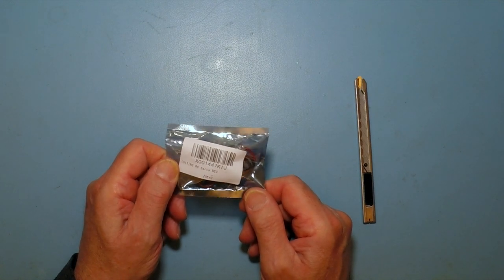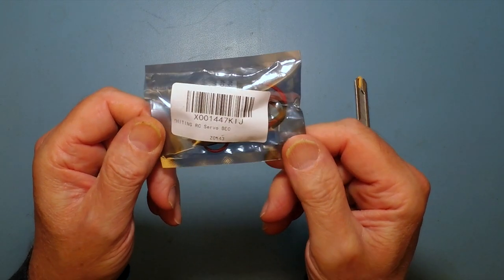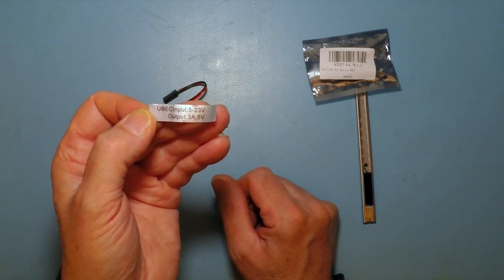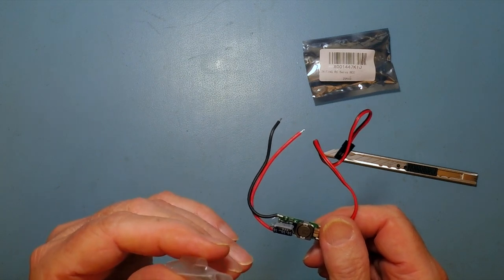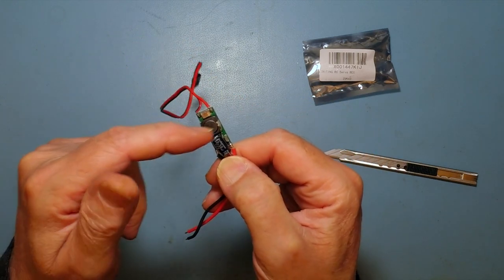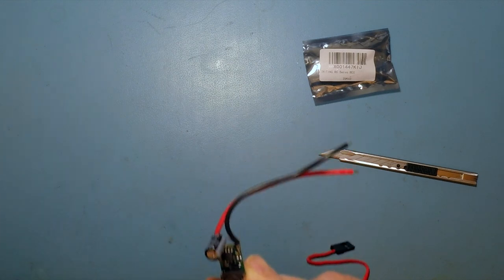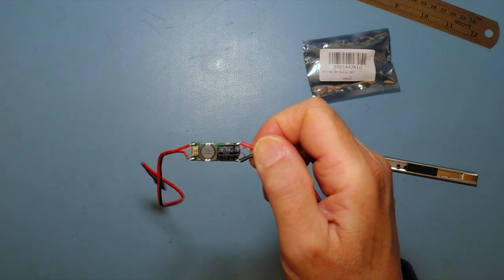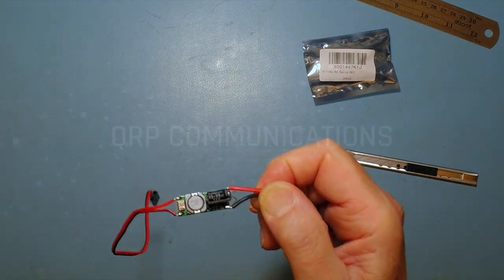Raspberry Pi and Ham Radio: 5v 3A Buck Converter Short List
Raspberry Pi, Portable power, LiPo batteries, Amateur Radio, Ham Radio, Digital modes, FT8, RTTY, PSK31,

Needing a 5v supply for my portable Raspberry Pi 4 computer or USB charger?
I started to research the range of affordable 'Buck' converters capable of delivering 3A at 5V from up to 24v input.

Not many are sufficiently RF-quiet to be used for QRP (Low Power) Amateur Radio Portable Operation.

I found 2 that were good.

The one described in this video is the smallest and best suited for my application.

(I will do a follow up video in the next few days that shows this buck converter in use with my Raspberry Pi 4 running weak signal digital modes and CW to demonstrate its low RF noise signature.)

It meets all of my Requirements and is less than £11 from Amazon
You will need to 'hunt down' this device in your local national Amazon!

73
Bruce g4ABX